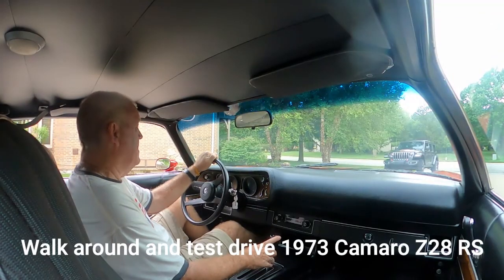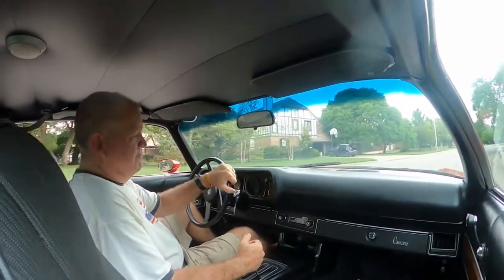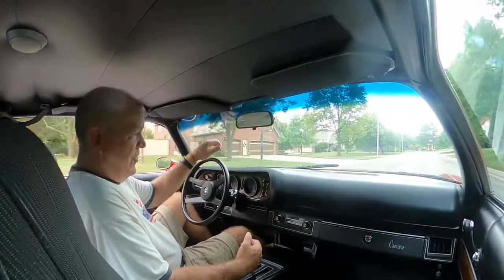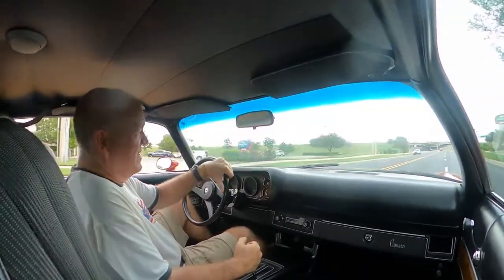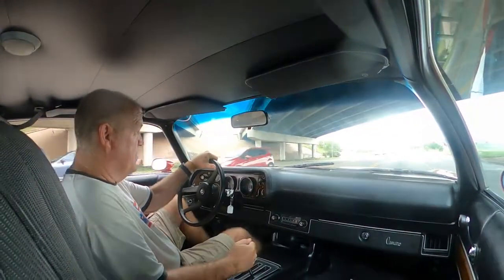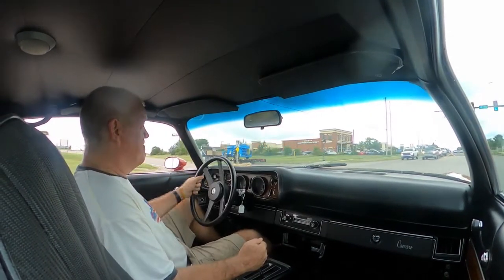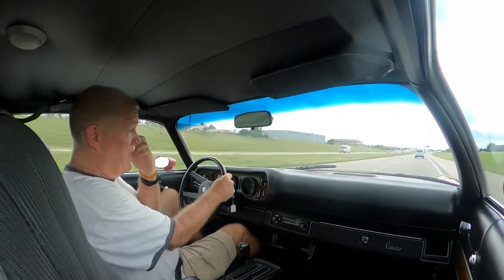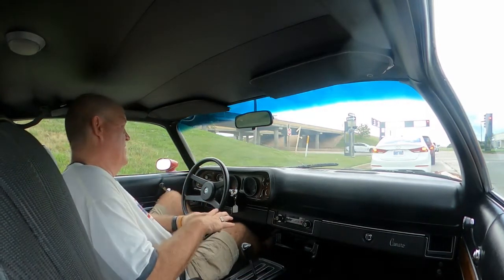1973 Camaro Z28 RS test drive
This video features and short walk around and test drive of a restored 1973
Camaro Z28. The car was frame off restored in 2004 and has traveled less than 1500 miles since then. This has been in the Dream garage for 15 years.